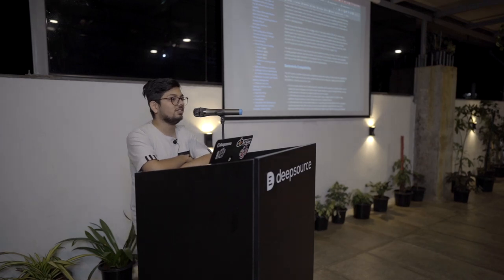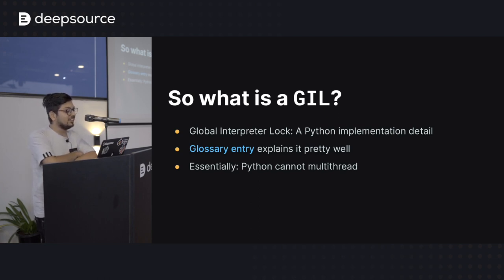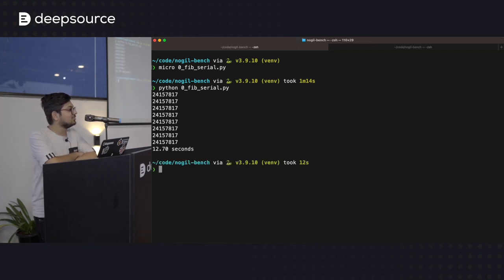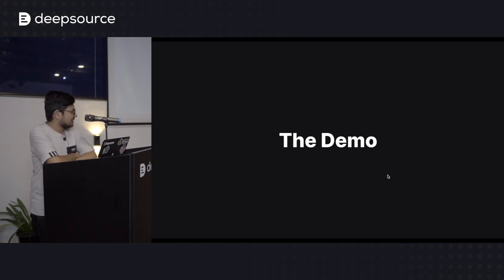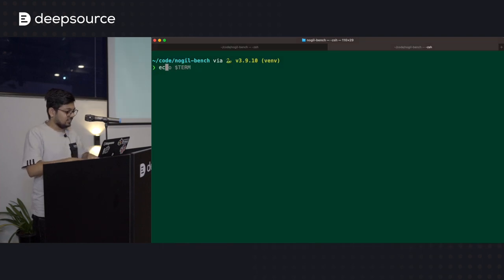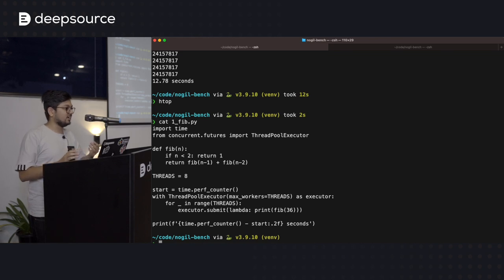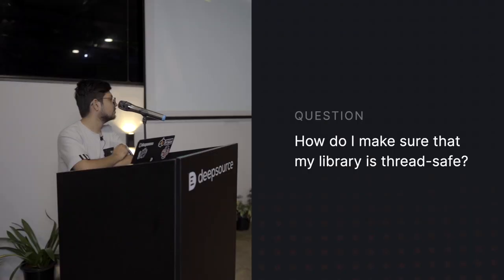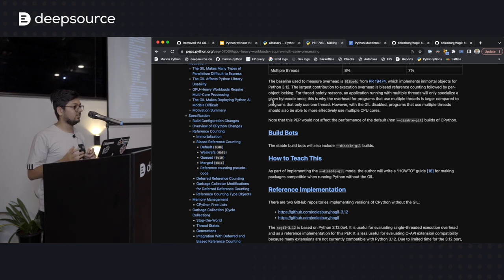Python without the GIL | Talks at DeepSource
Python has been a single-threaded language for the longest time, but it looks like that is about to change very soon. With the introduction of PEP 703, Python as a language could change very quickly in the next few years. In this talk, Tushar summarizes the ongoing developments and what to expect from Python in the future.

Q&A
40:54 Do threads scale beyond the number of cores?
42:11 How do I make sure that my library is thread-safe?
42:59 What's different with Biased Reference Counting?
46:48 How is no-gil different from sub-interpreters?
48:43 How does no-gil affect the Faster CPython project?
50:18 How does Python compare to Mojo?